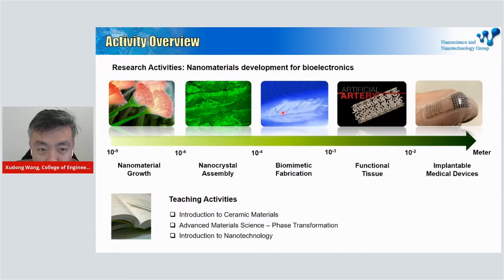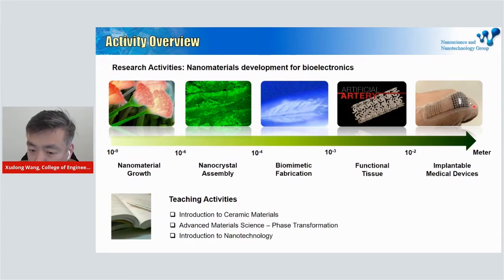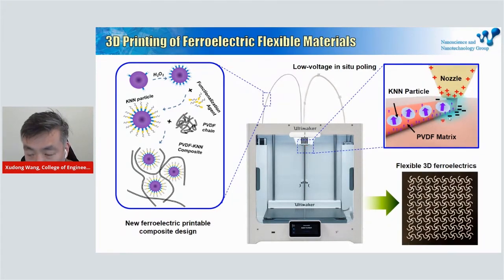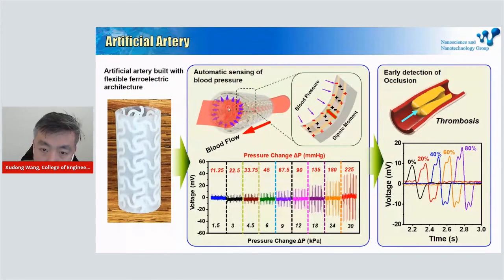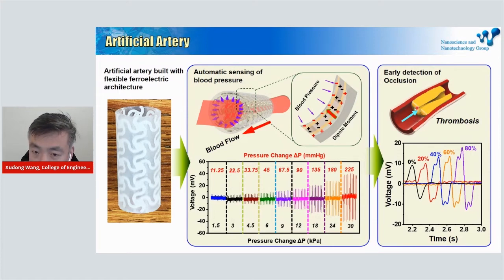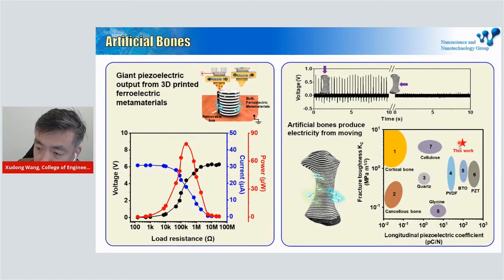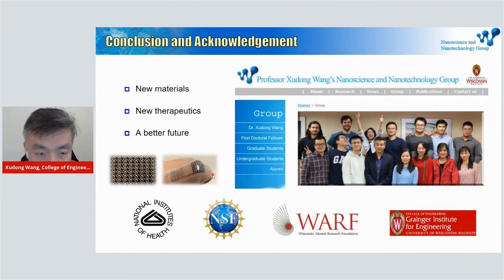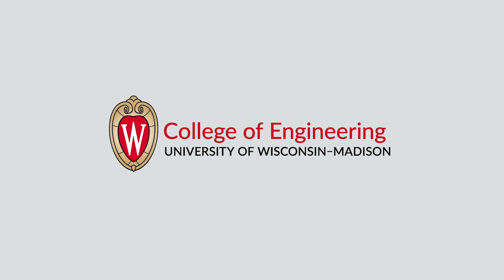Nanomaterials for bioelectronics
Faculty Flash Talk - Xudong Wang